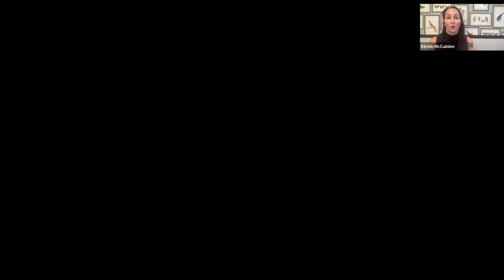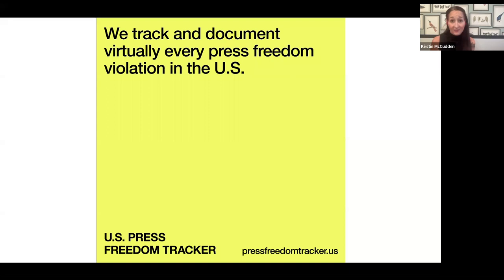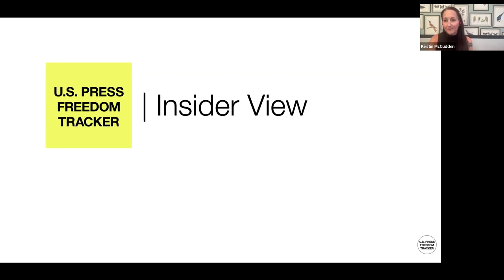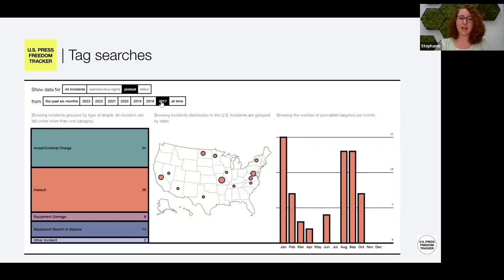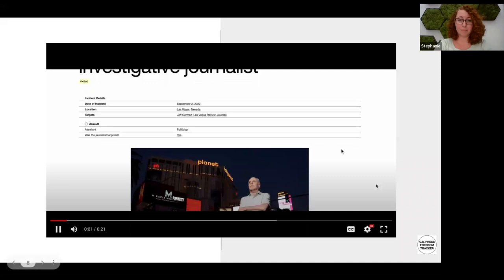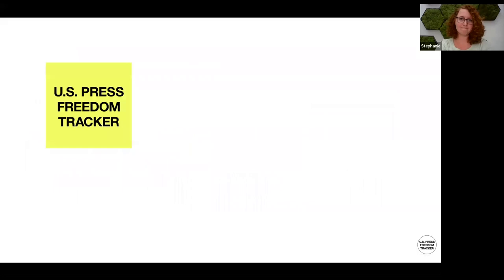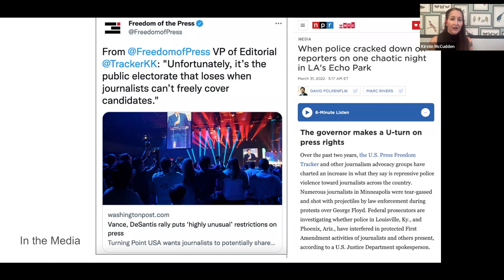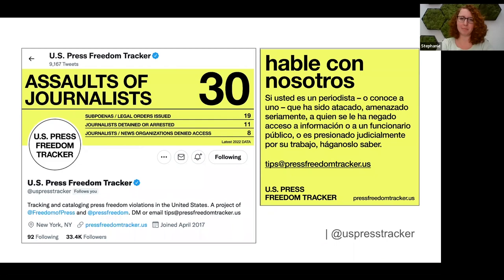Examining the U.S. Press Freedom Tracker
This compelling discussion hosted by the Freedom of the Press Foundation Membership Program is led by Managing Editor Kirstin McCudden and Senior Reporter Stephanie Sugars. Explore with them the nearly 2,000 press freedom violations in the data-based website, and how its new, more intuitive redesign can highlight trends on the state of press freedom and democracy. The U.S. Press Freedom Tracker is the go-to source for:

- Up-to-date and searchable data on press freedom aggressions in the U.S.
- Original reporting on arrests and assaults of journalists.
- In-depth original analysis on the evolving state of press freedom.